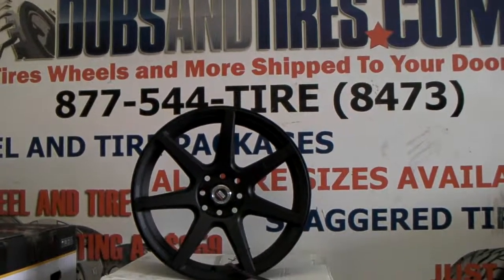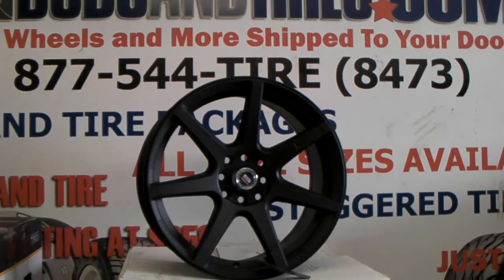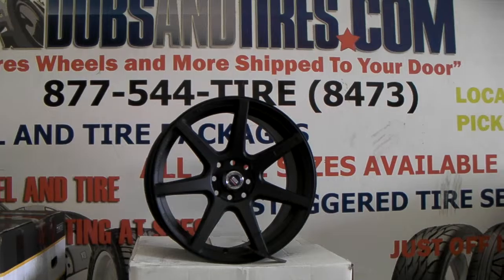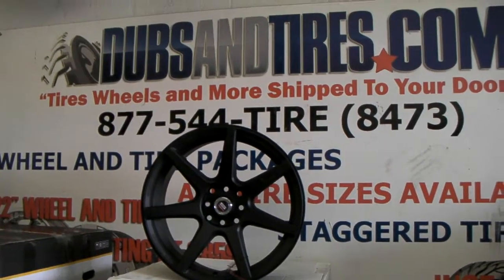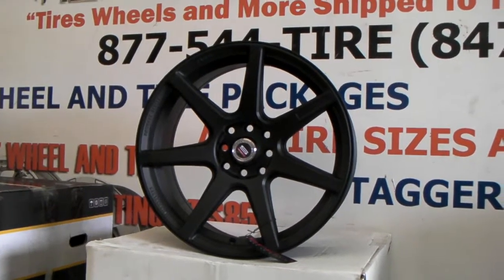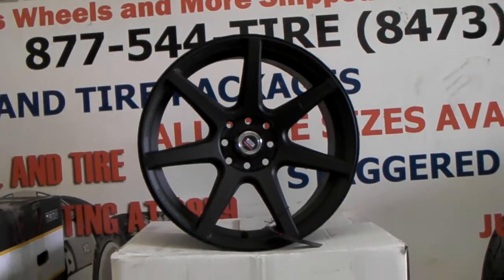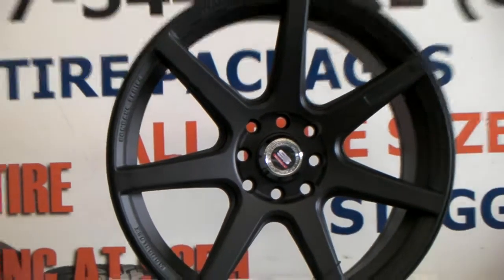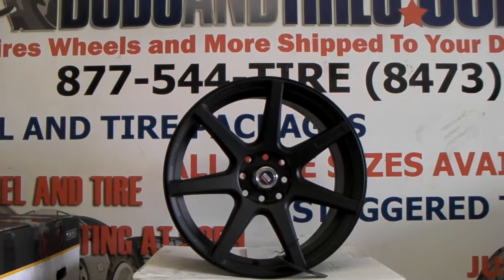877-544-8473 20" Inch Spec-1 SPT7Y Black Concave Tuner Racing Wheels Free Shipping